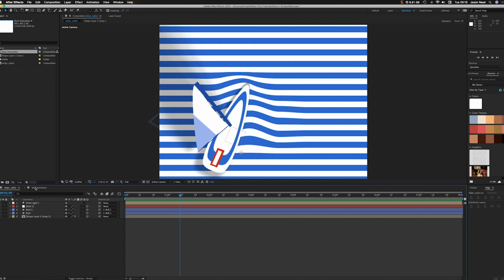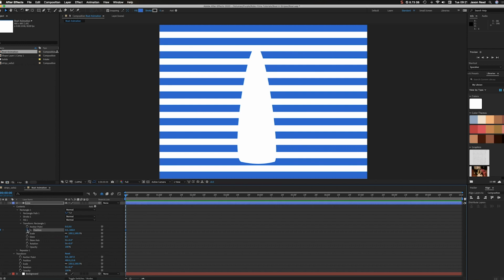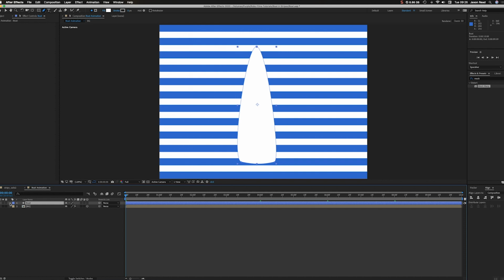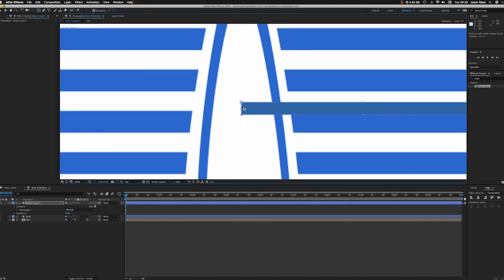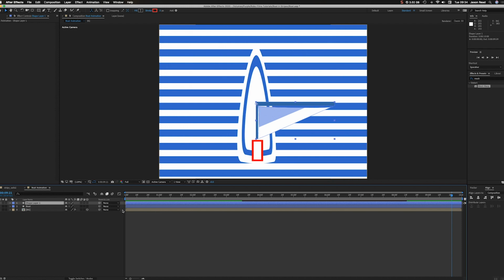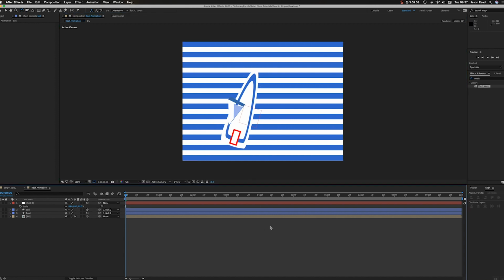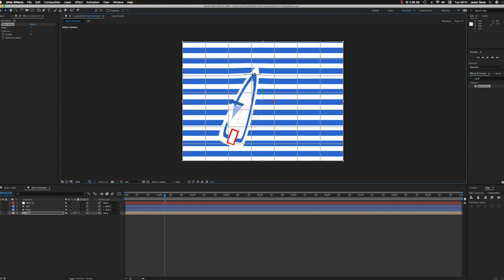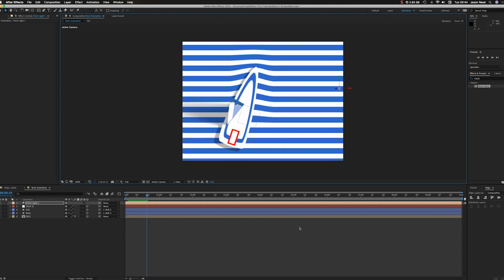Looping Boat Animation - Adobe After Effects Tutorial